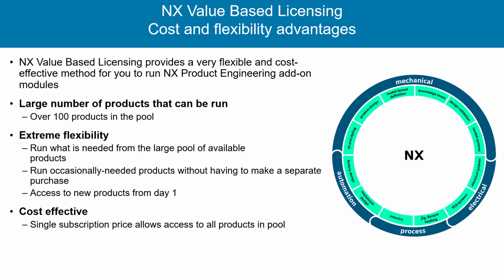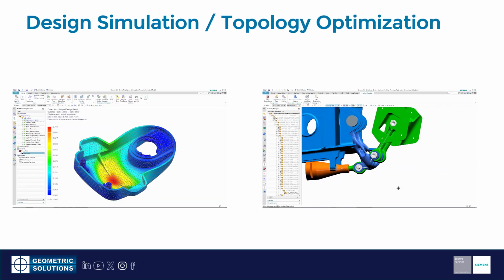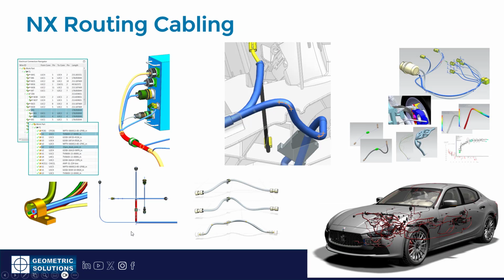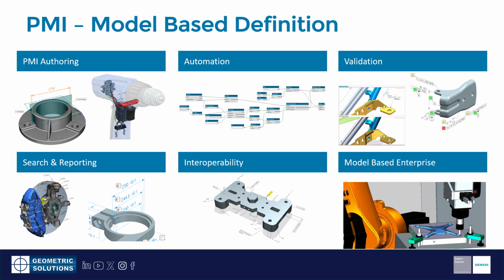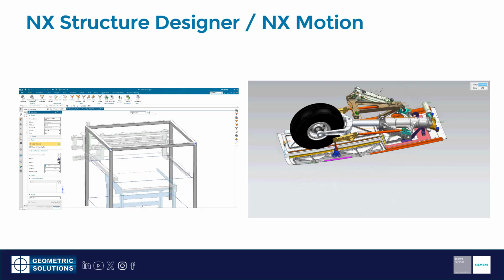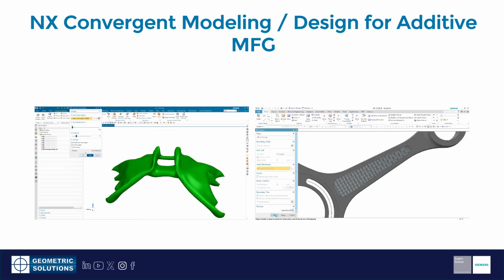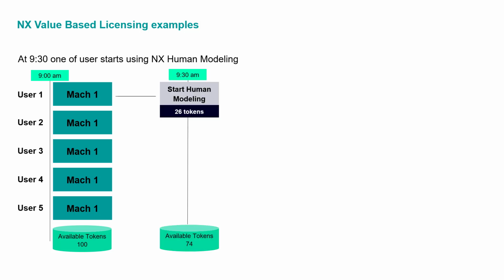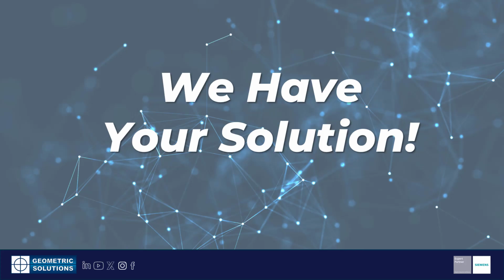One Tool - Every Solution - NX Value Based Licensing - Tokens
Ever wish you could access the perfect NX module exactly when you need it? Join NX expert Dan Turk in our on-demand webinar to discover NX Value-Based Licensing! Get flexible, cost-effective tools to boost your productivity. Watch now to transform your workflow! 💻✨